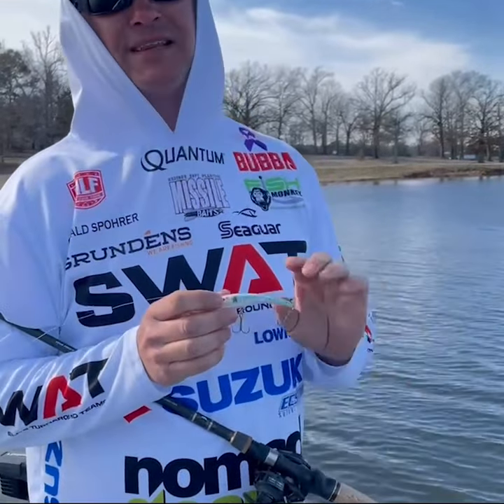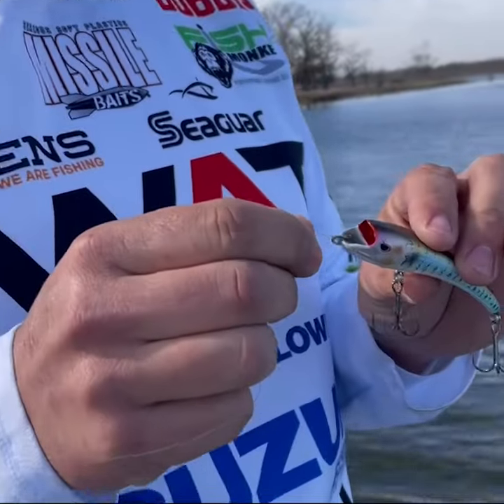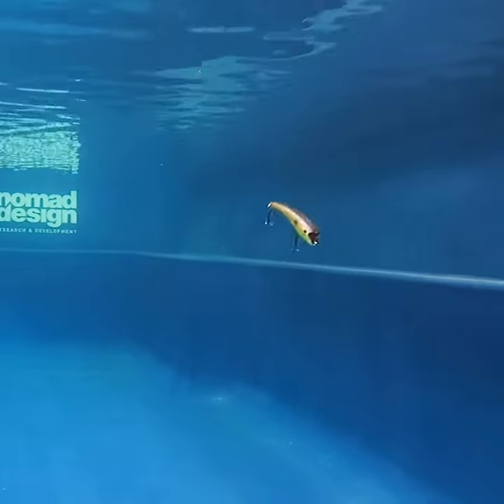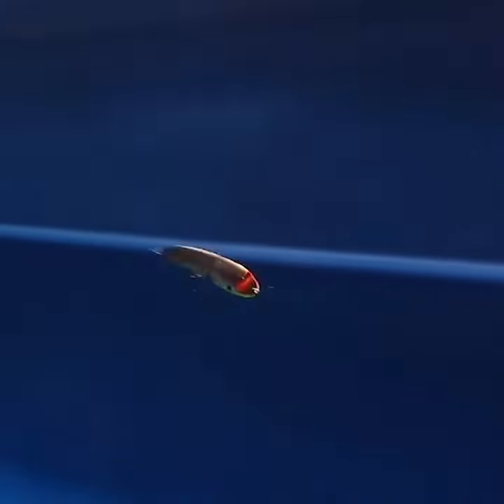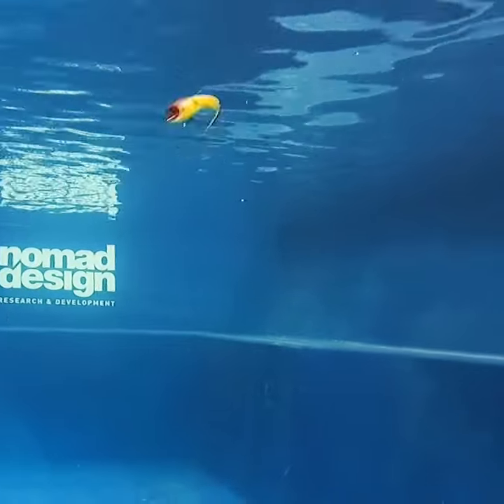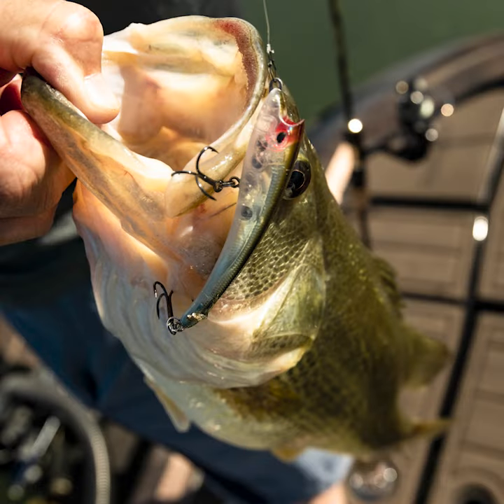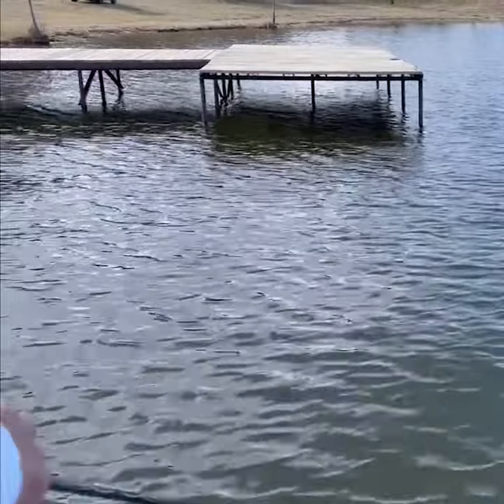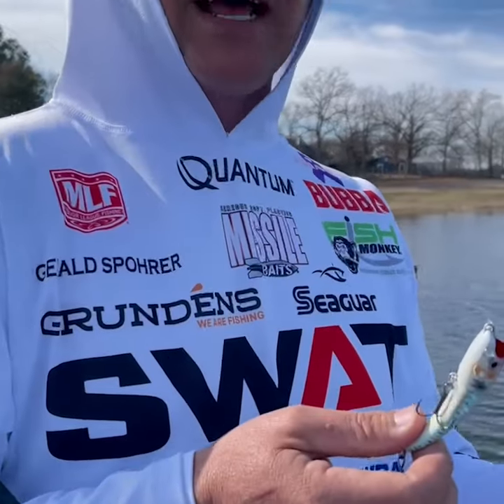Is the Maverick the Most Unique Bass Jerkbait Ever Made?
The Maverick 90 is unlike any other suspending jerkbait. The look, the action and the patented Autotune system built in to give more action combine to make a bait unlike anything ever cast for a bass. MLF Bass Pro Tour Angler Gerald Sphorer talks Maverick 90 and why it's so unique.